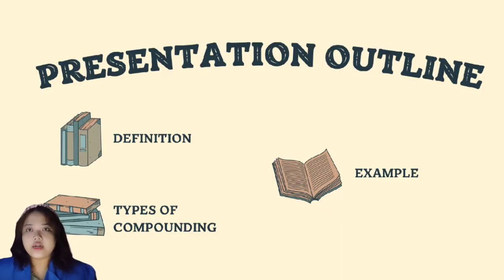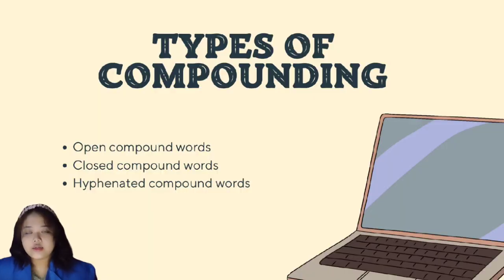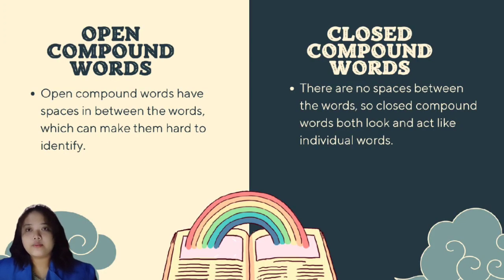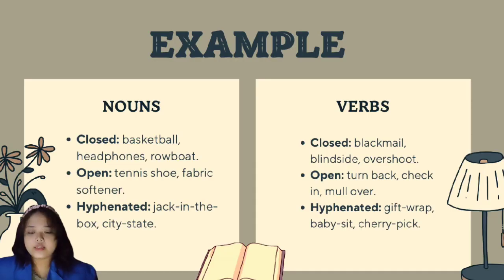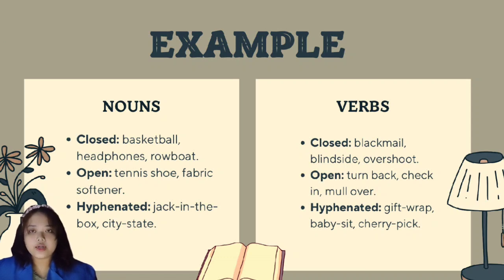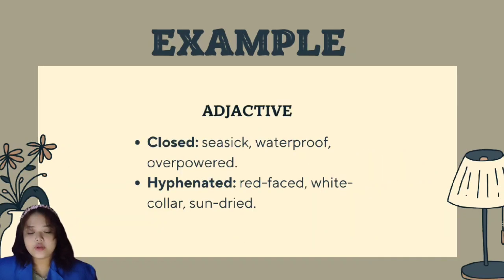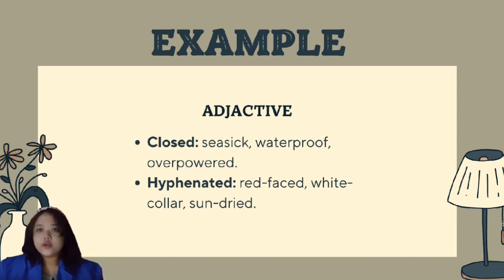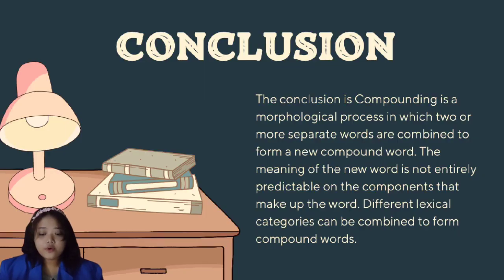Word Formation Process - Compounding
Name: Alya Putri Dahnianda
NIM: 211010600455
Class: 04SIGP003
Lecture: Ria Antika, S.S., M.Li.